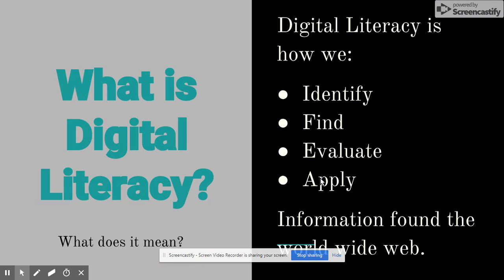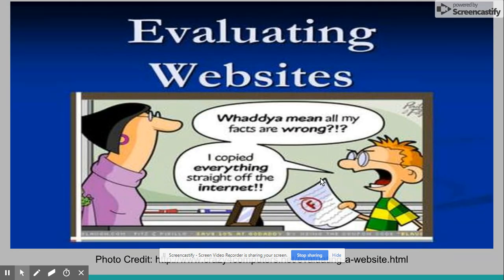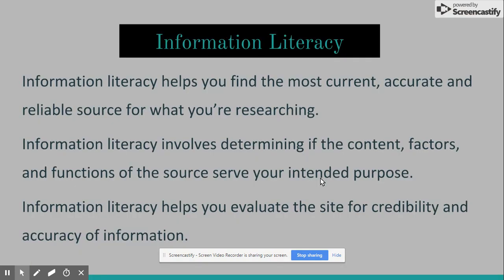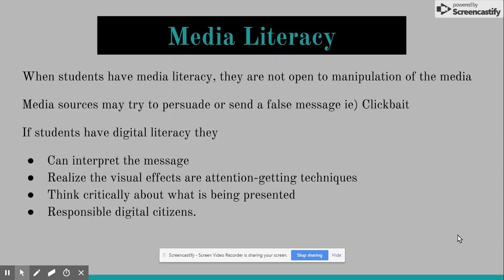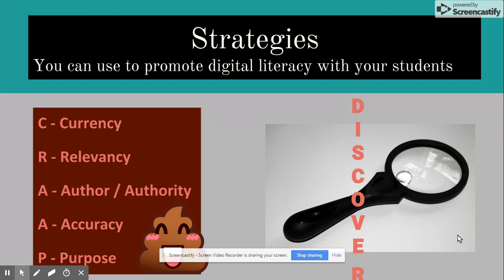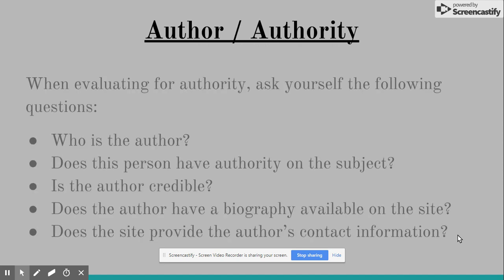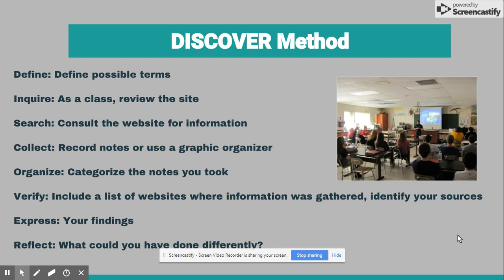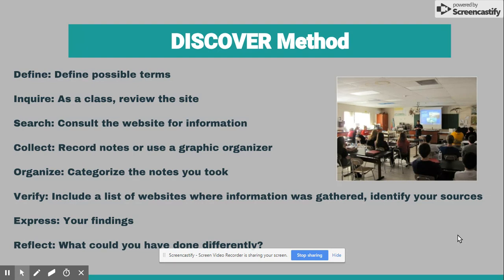Digital Literacy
This Video is a support for educators who implement technology in the classroom.